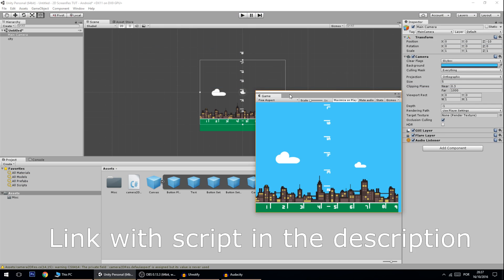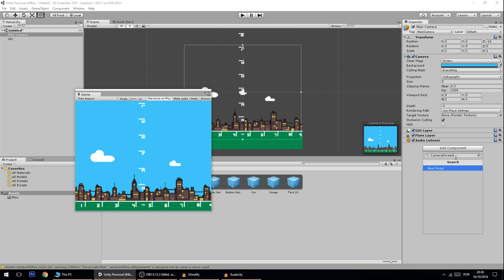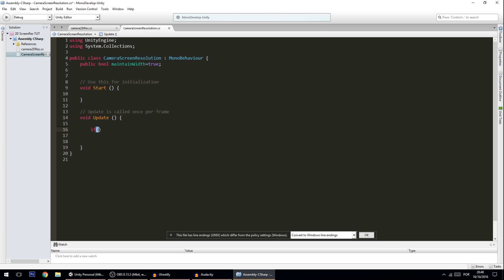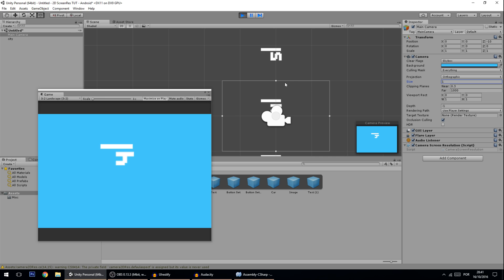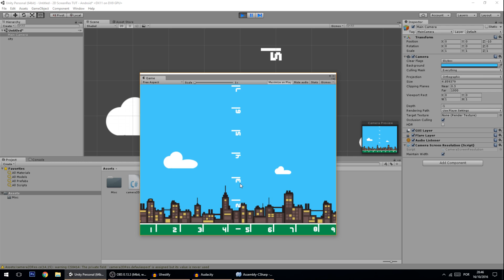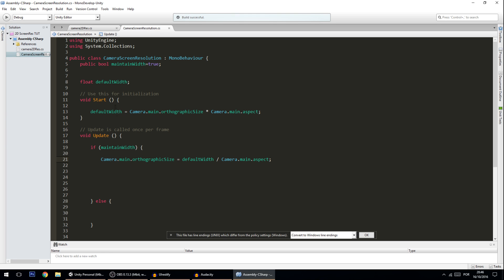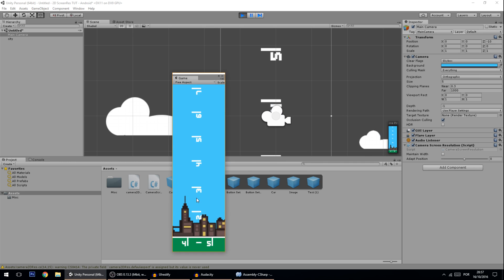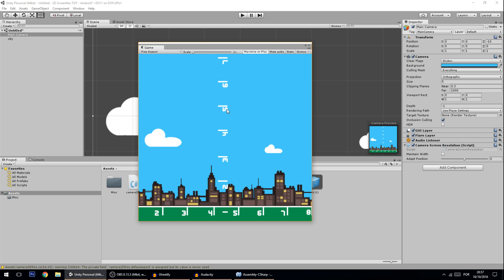Adjust Camera to Multiple Resolutions - Unity